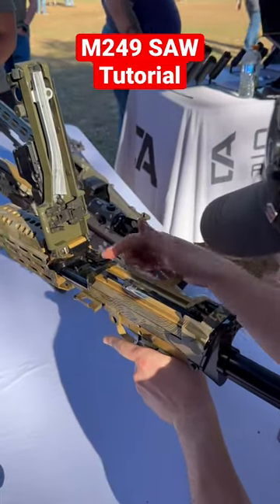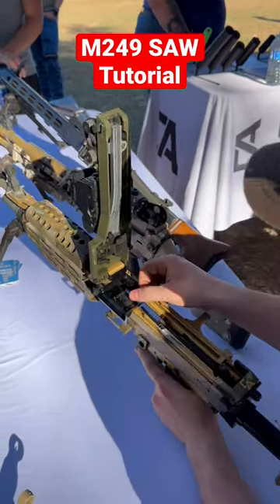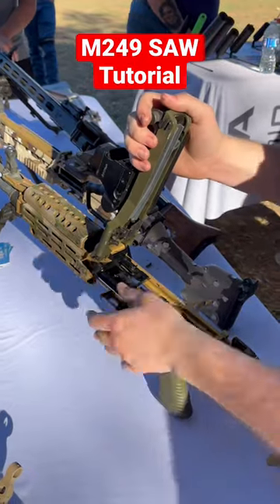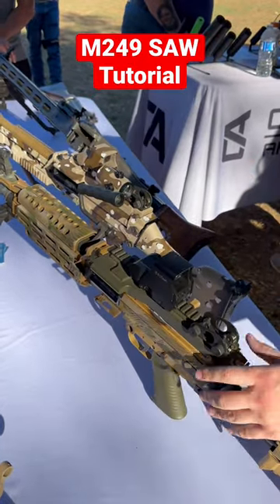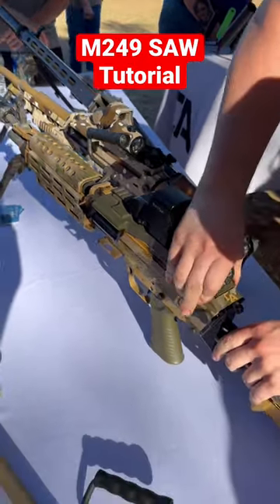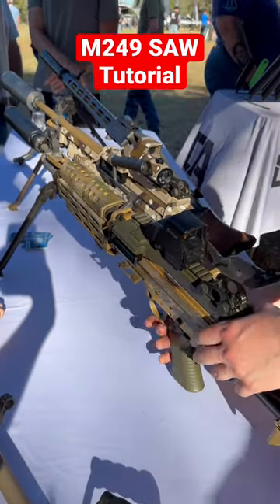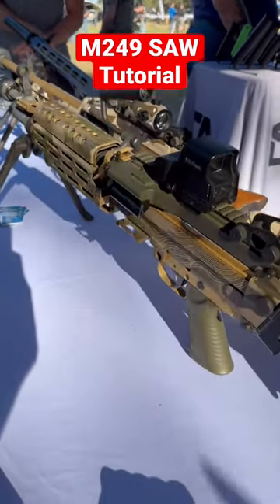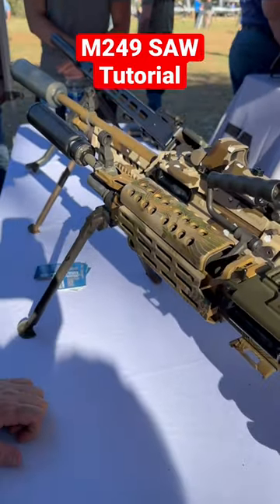How to use a M249 SAW